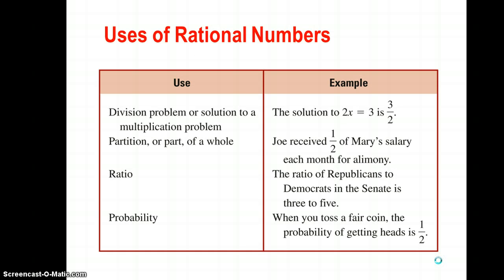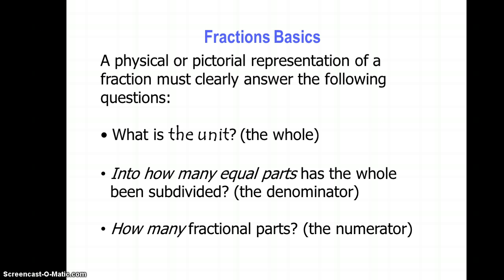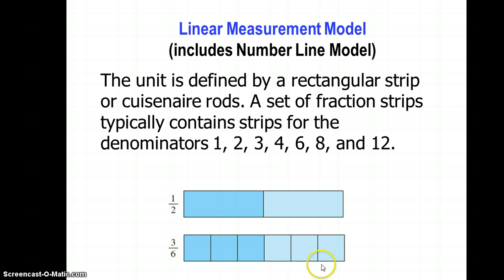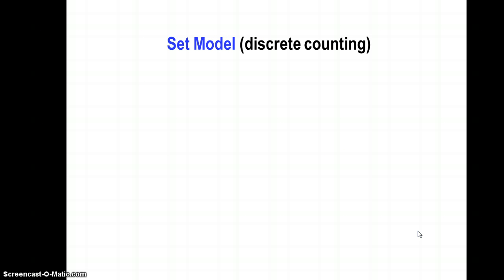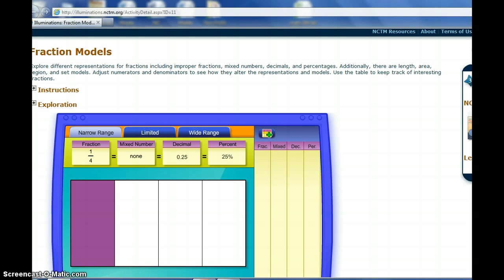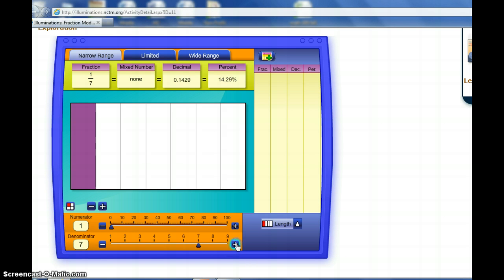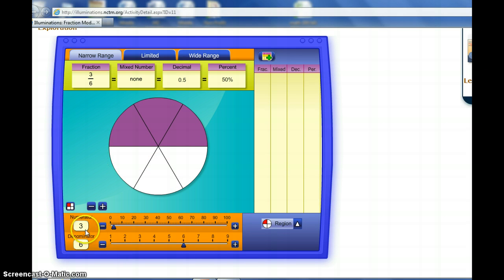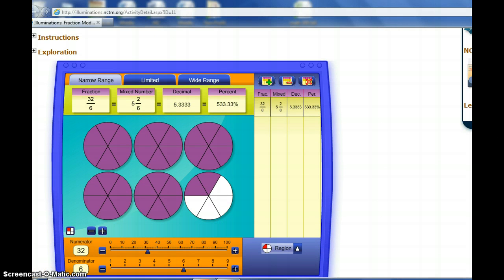Math 309 Fractions 1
Basic Fraction Ideas for class notes